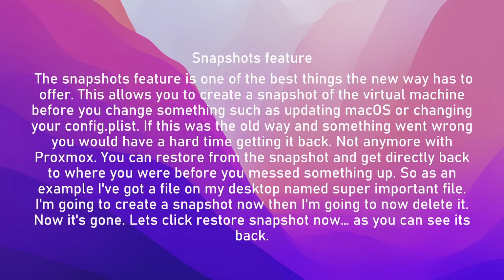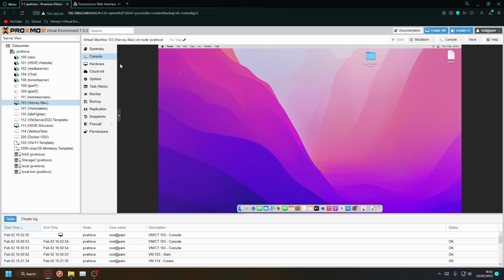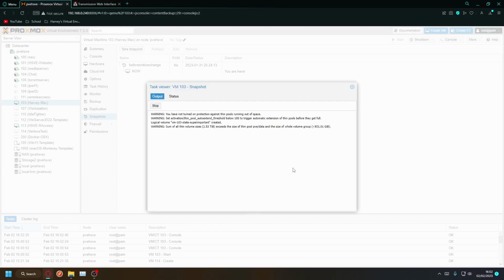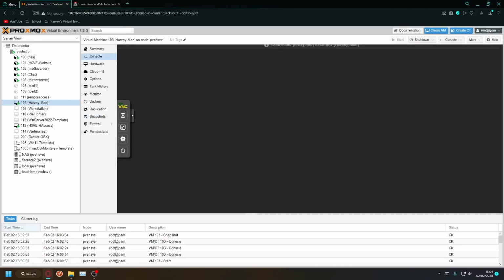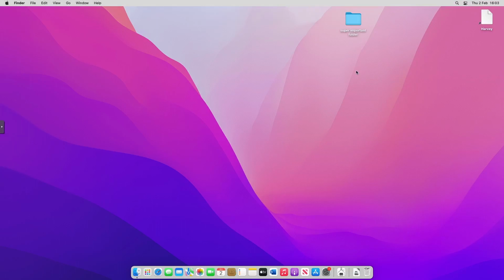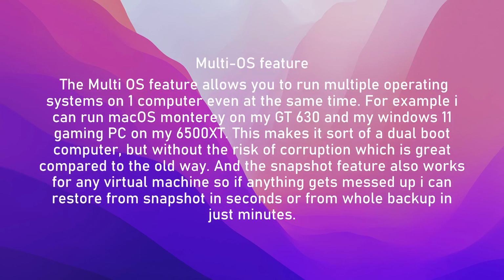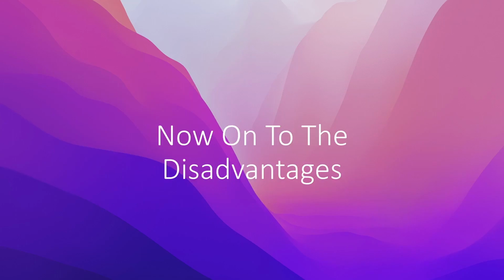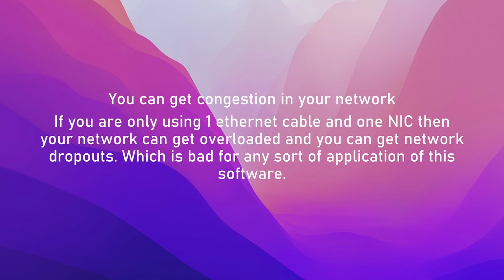Advantages And Disadvantages Of Hackintosh The New Way